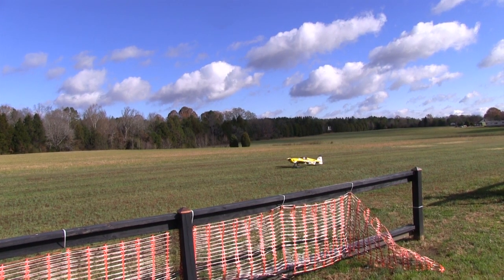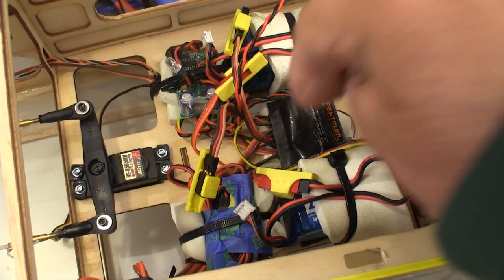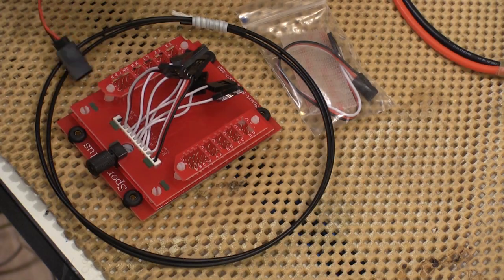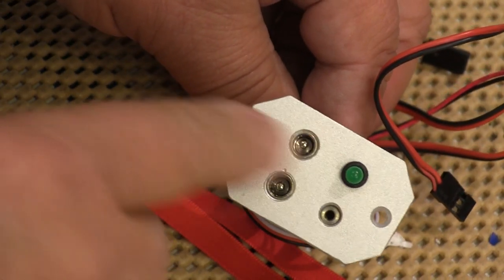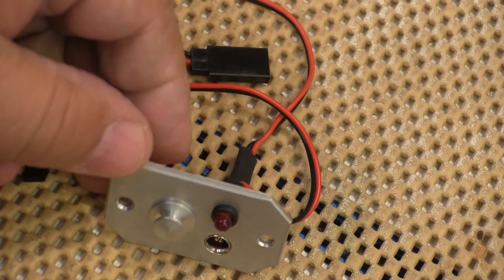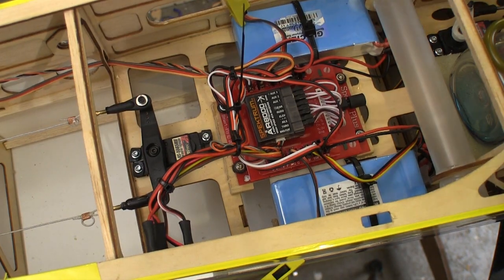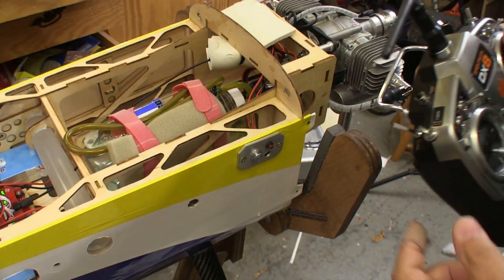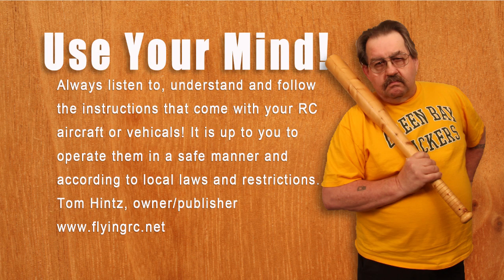Curing Stalling Servos